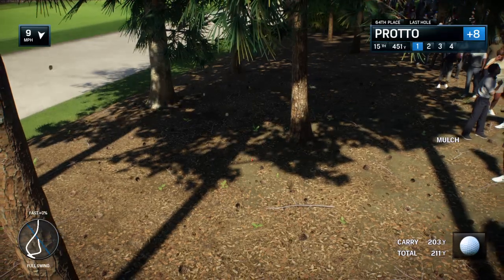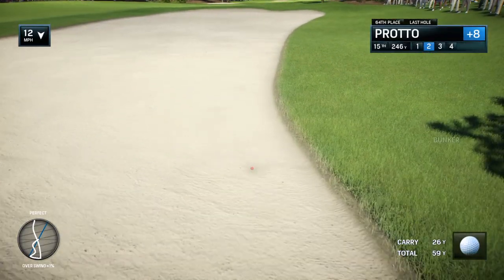Rory McIlroy PGA TOUR - La Rabbia Di Protto